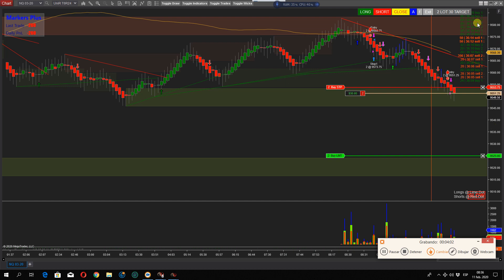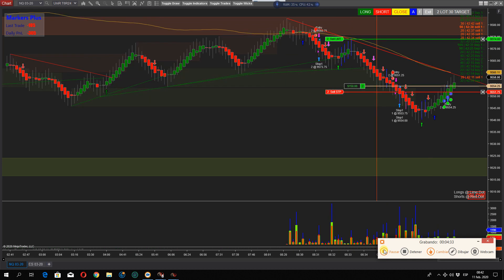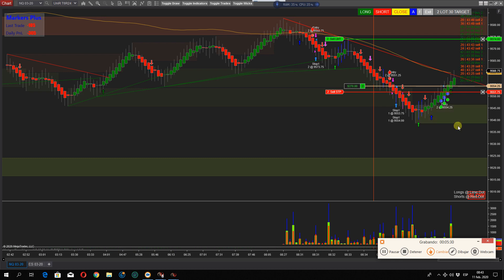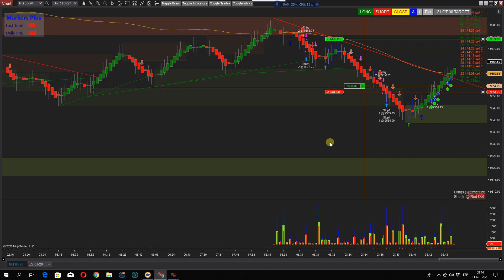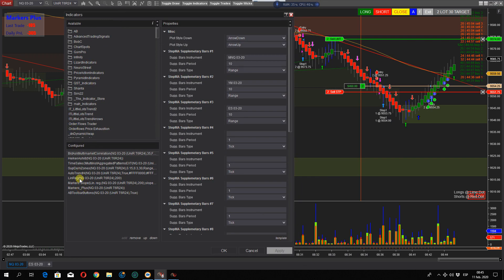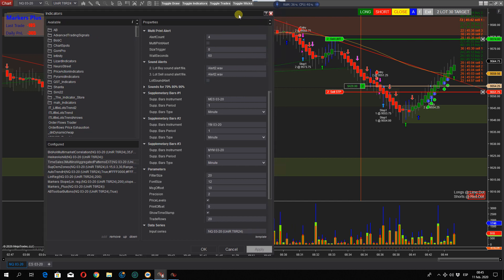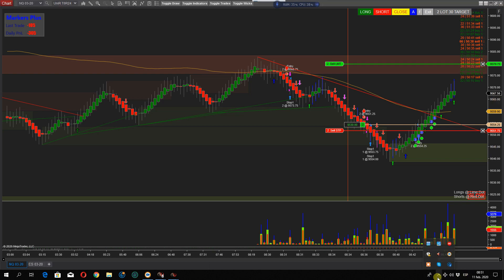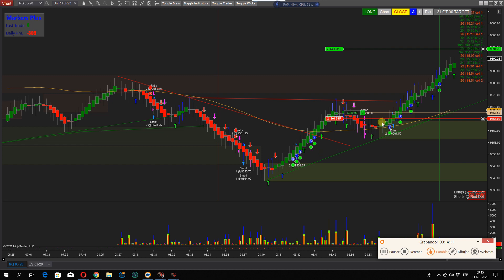Ninjatrader 8 Auto Trading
1*Bidaskmultimarket correlation we look for volume expansion and correlation of markets that trade together and move together,
EX: ES/YM/NQ/TF .
2*Time and sales that agregates up to 4 instruments orderflow into one print detecting orders by second it will print a line on the wick if the x amount of rows on the chart ES/YM/NQ Are 80% Red or Green alerting a momentum or bias of market.
3*Support and resistance multitimeframe.
4*AutoTrend line conecting angles and swings to detrmeine possible bounces.
Categoría